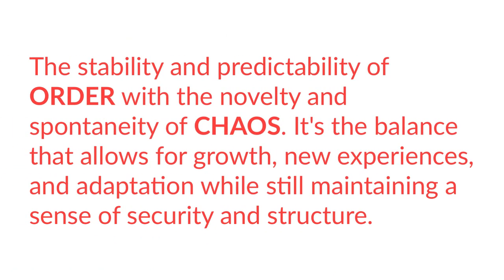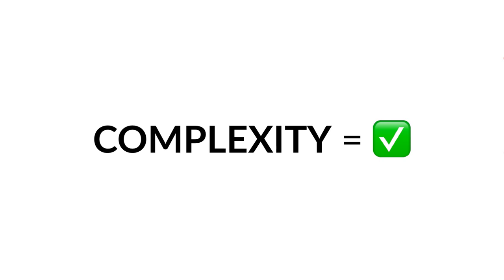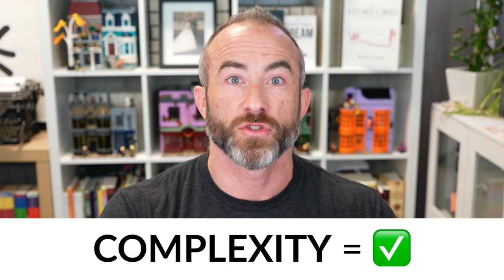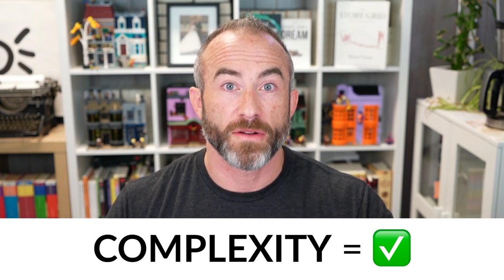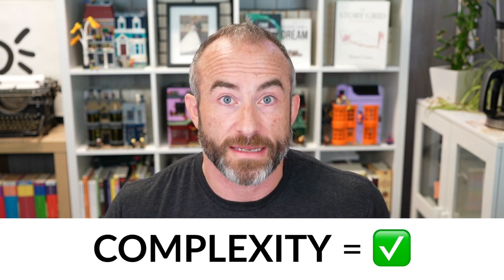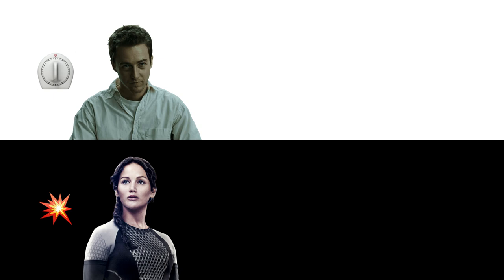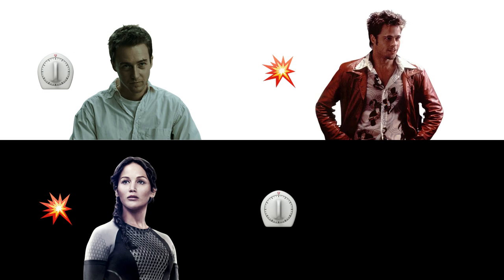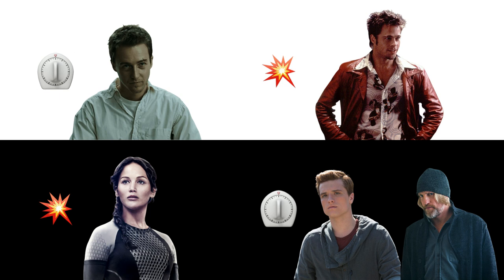How to Write Unforgettable Characters Readers Will Love (You've Never Seen This Before)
Ever wonder why you can't write compelling and exciting characters that your readers care about?

Something always feels like it's missing...

In this video, I show you that thing!

It's all about Order, Chaos, and Complexity.

Which sounds weird and boring, but it's not!

It will change everything for how you write your characters.

Want more Story Grid? and signup for the newsletter.